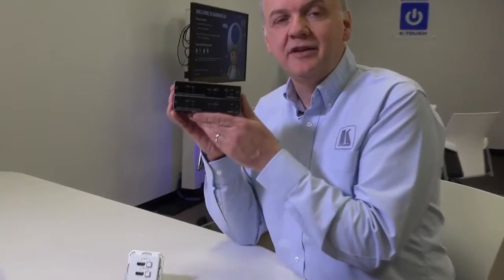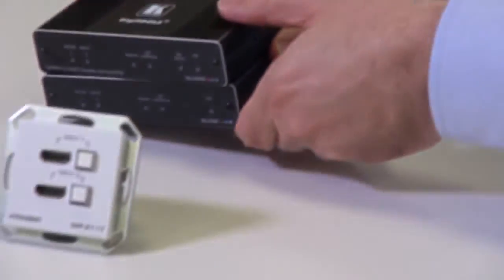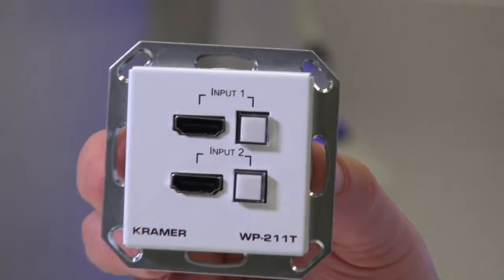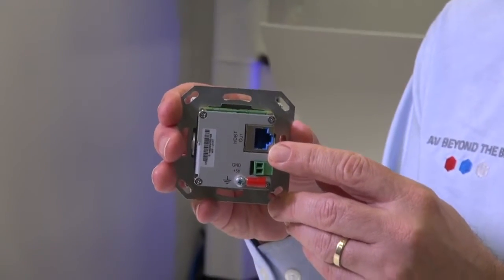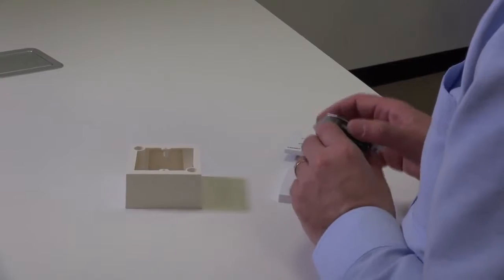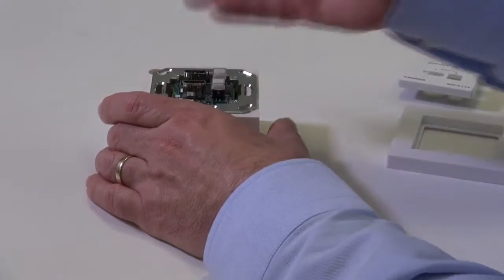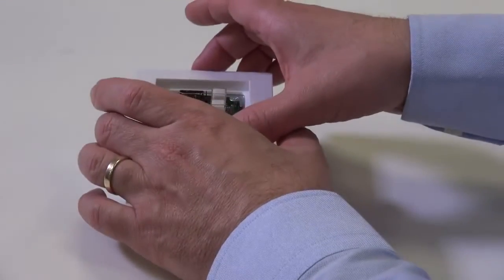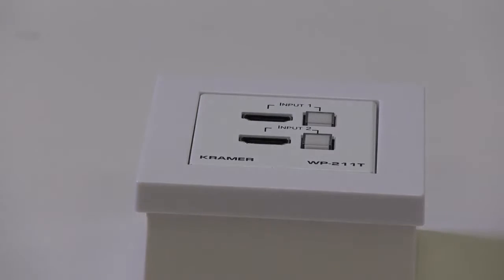NEW Kramer WP 211T 4K60 4 2 0 HDCP 2 2 Wall Plate Auto Switcher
KRAMER사의 벽부 장착용 4K60(4:2:0) HDMI 2IN 1OUT 오토 스위처 WP-211T소개입니다.